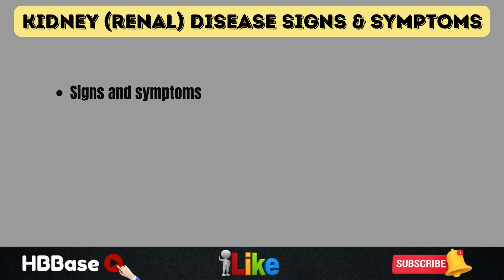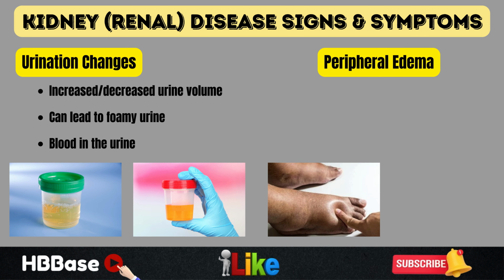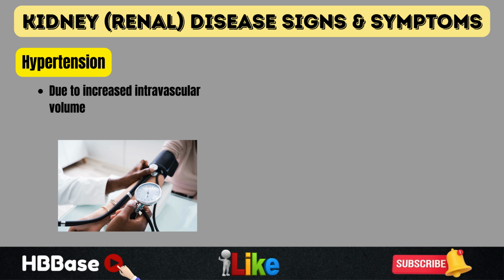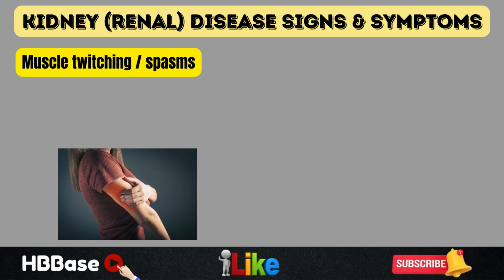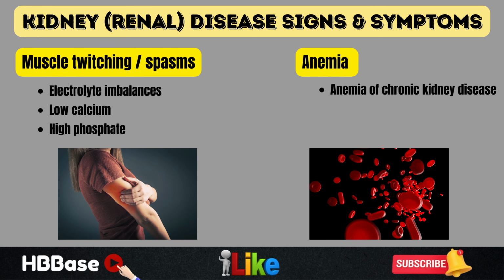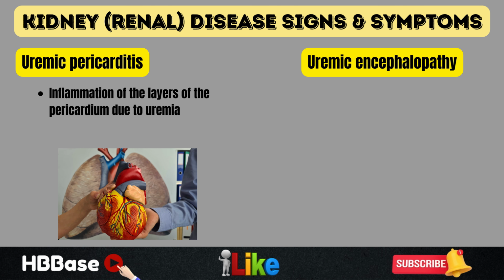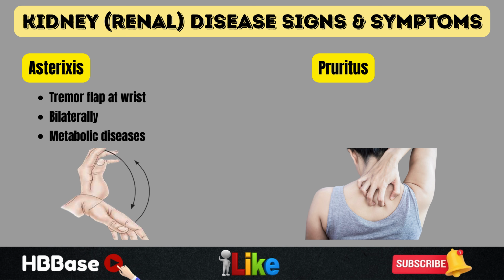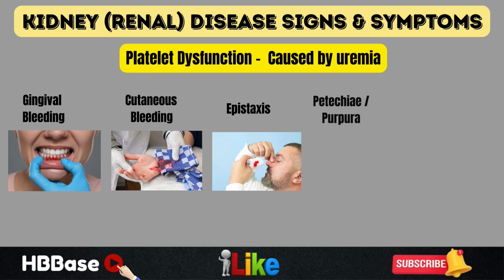SIGNS And SYMPTOMS Of Kidney DISEASE : 15 SYMPTOMS You NEED to KNOW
Kidney disease, or renal disease, often starts with subtle signs that many people overlook. Recognizing these symptoms early can make a world of difference. In this video, we cover everything from changes in urination to serious complications like peripheral edema, hypertension, and uremic pruritus. Learn about the warning signs of kidney failure, including high blood pressure, anemia, muscle twitching, and other common symptoms that signal kidney problems.

Learn how over 25 000 people have lowered creatinine levels and increased GFR

We'll also explain how uremia affects the body and why symptoms like itching, fatigue, and shortness of breath occur as kidney function declines. Stay informed on crucial indicators of kidney health and know when it’s time to seek medical advice. Don’t miss this comprehensive guide on kidney disease symptoms, brought to you in a simple, easy-to-understand way.

Chapters

00:00 Intro
00:21 Kidney Disease Signs & Symptoms
05:40 Uremia
08:00 Nausea and Vomiting
08:30 Platelet Dysfunction